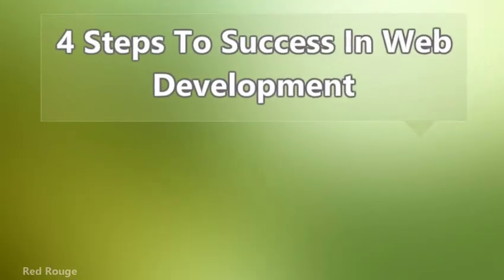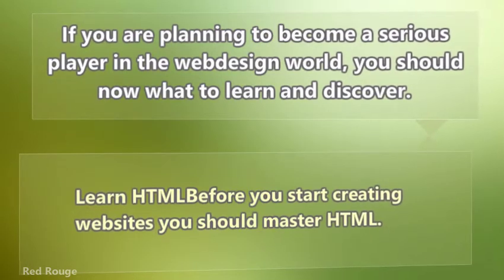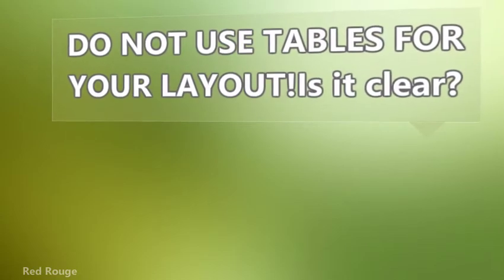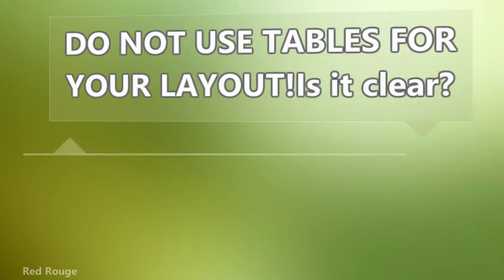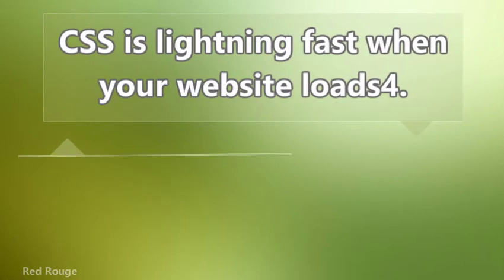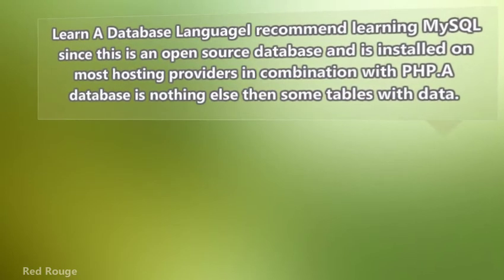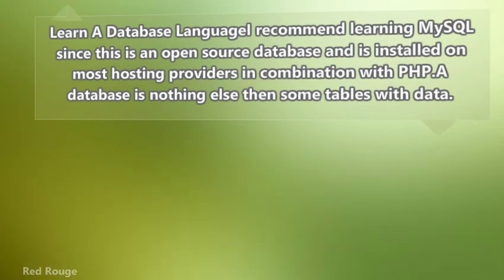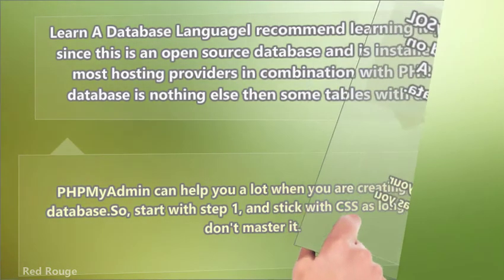4 Steps To Success In Web Development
4 Steps To Success In Web Development